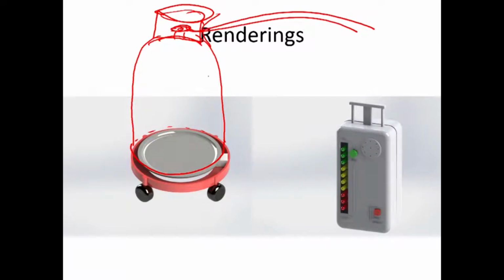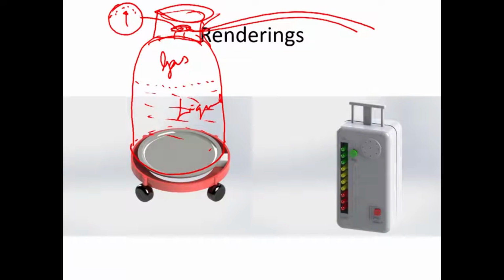Enclosures with detailing: Examples